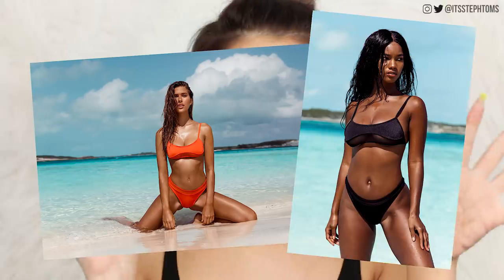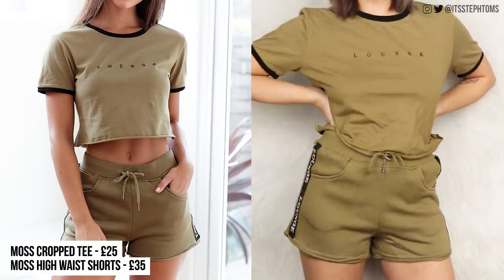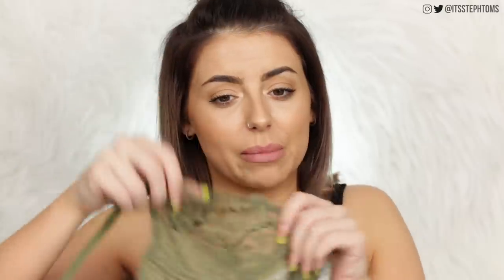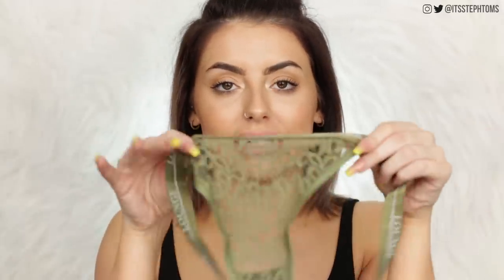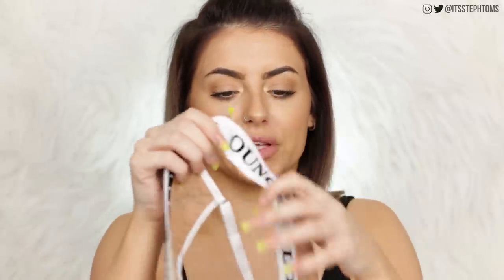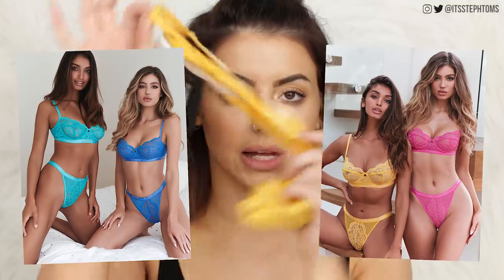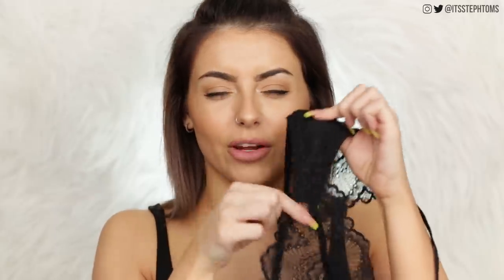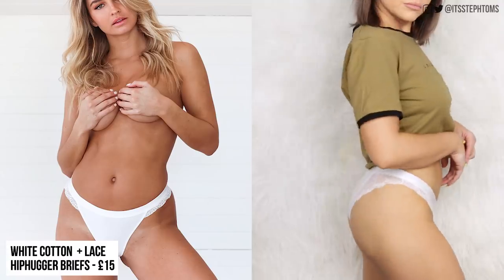HUGE LOUNGE SPRING UNDERWEAR HAUL + TRY ON! DISCOUNT CODE! ad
▷ USE CODE 'ST10' FOR 10% OFF LOUNGE!

▷ DISCOUNT CODES!

24-105mm Lens
Soft Boxes

This video was in collaboration with Lounge!